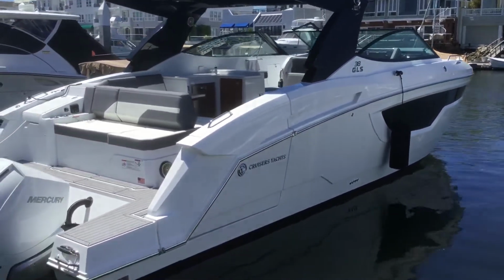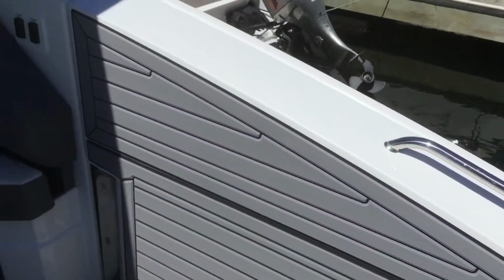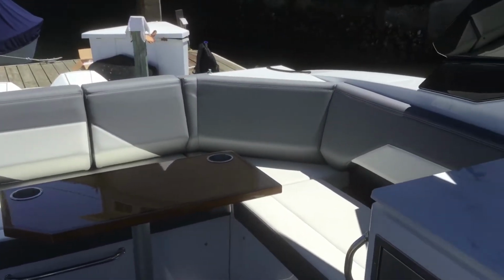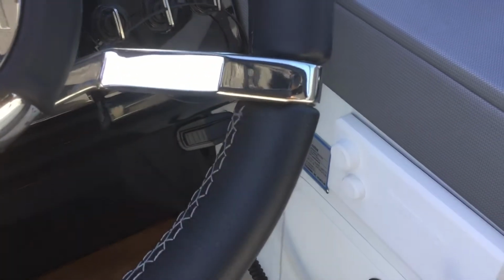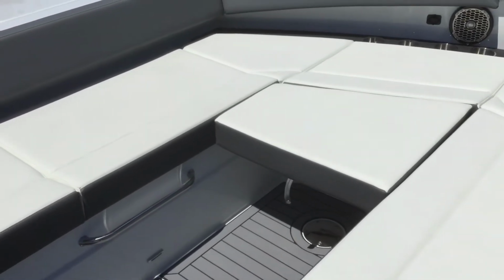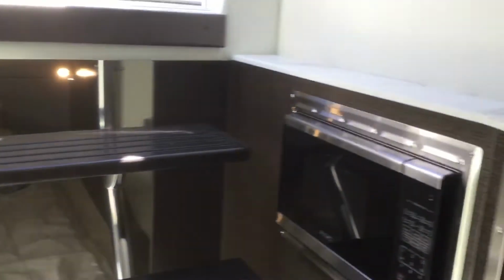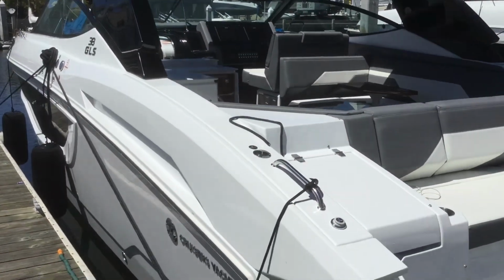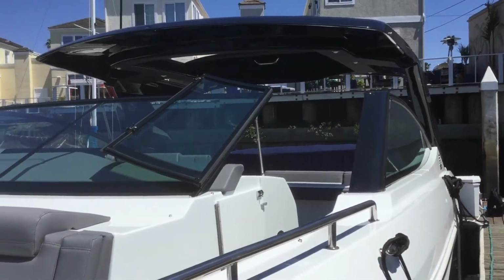Brand New west coasts first one for sale 38 GLS Cruisers Yacht walk thru by Dave Gottstein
Walk thru of the new 38 GLS Cruisers Yacht with triple Mercury Verado 300 hp supercharged motors.